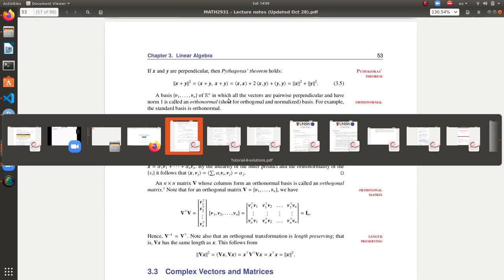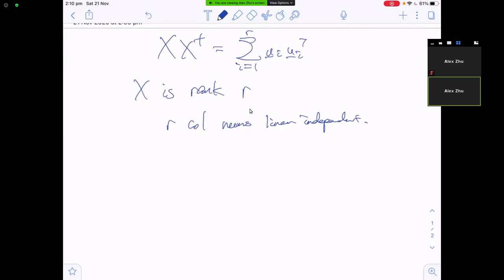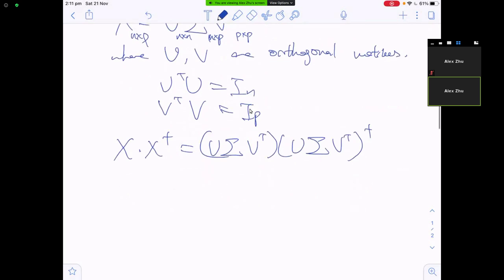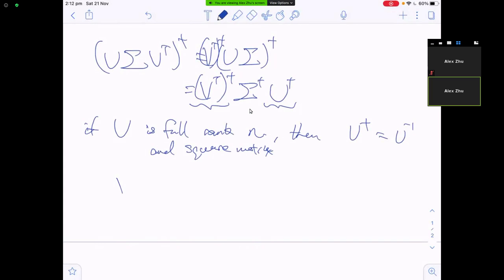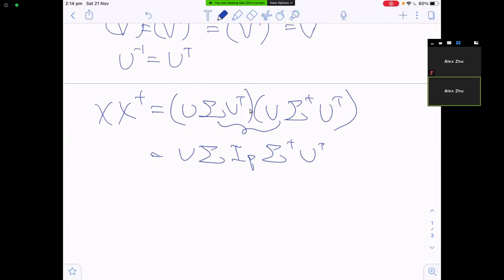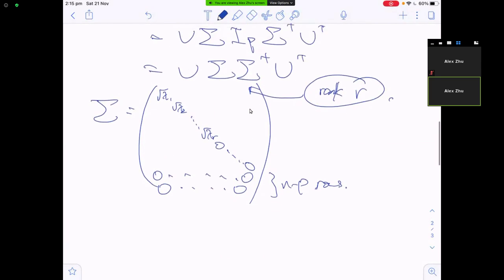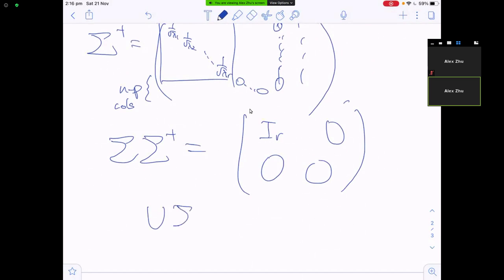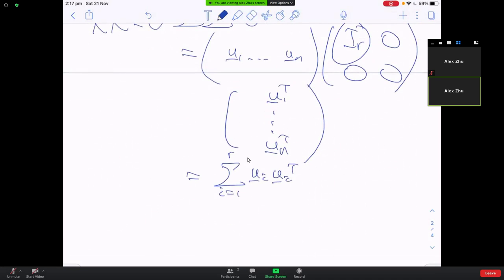2931 Quiz 2 Q 1